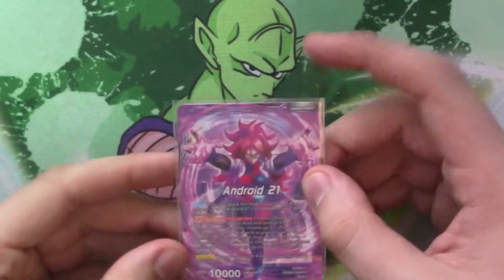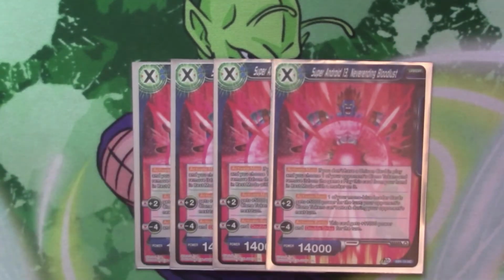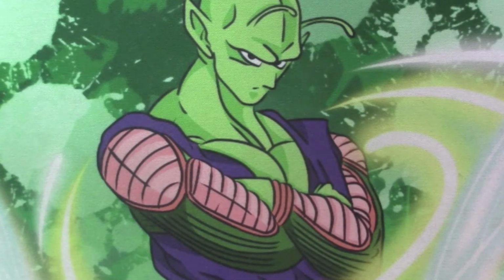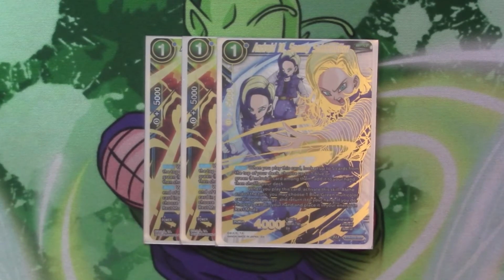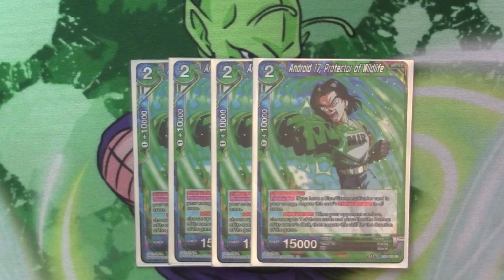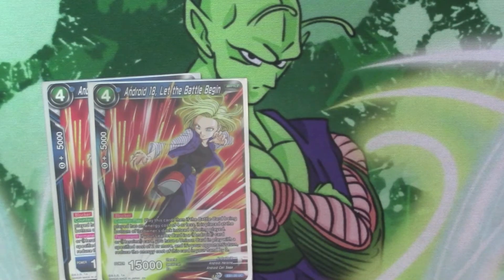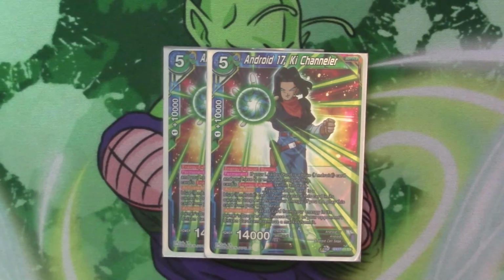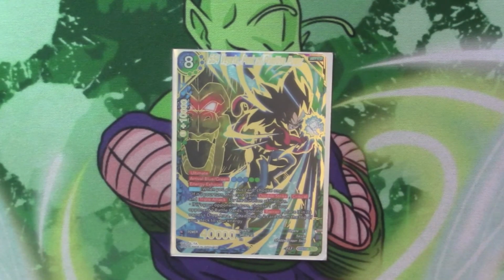Android 21 Updated Deck Profile